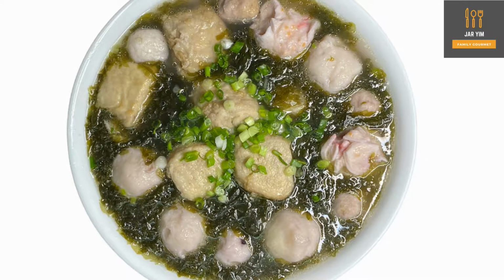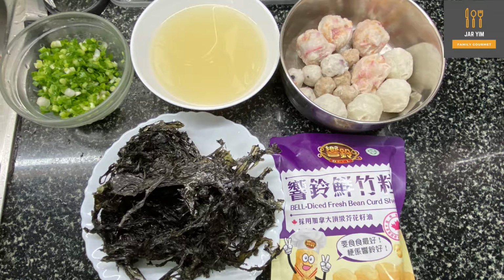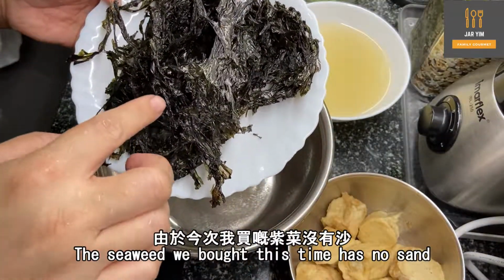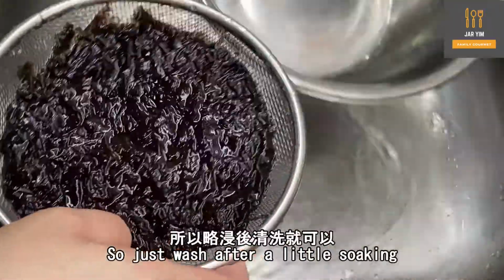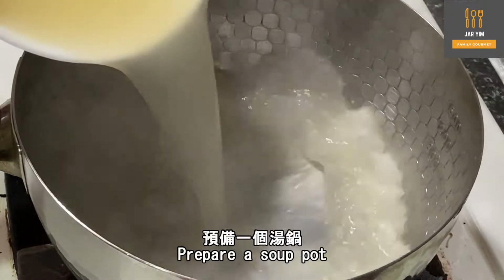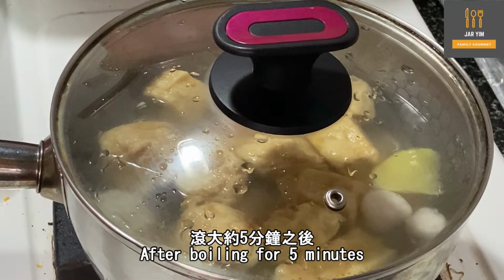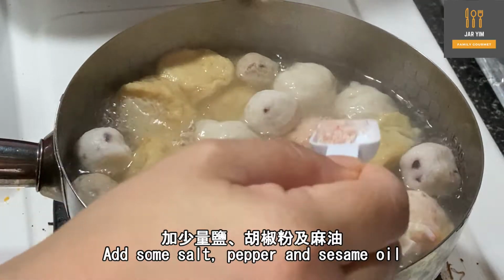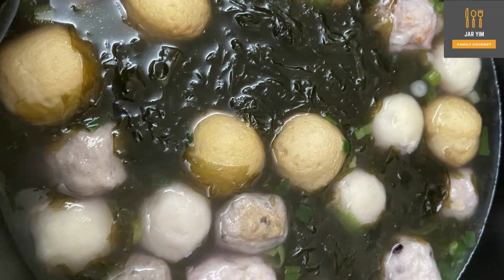[What to cook for tmr] Sibao Bell Diced Fresh Bean Curd Sheet Seaweed Soup (Chi Sub)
Do u like soup? Regularly boil a pot of Chinese soup normally takes around 2-3 hours, let’s us share with you an easy & convenient only take 20 mins to prepare, Sibao Bell Diced Fresh Bean Curd Sheet Seaweed Soup, hope you will like it.